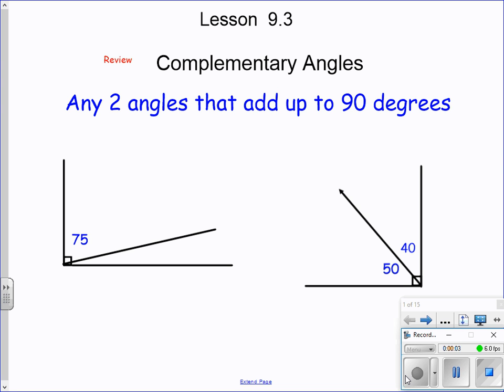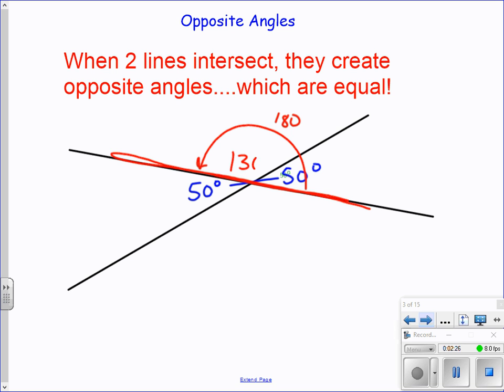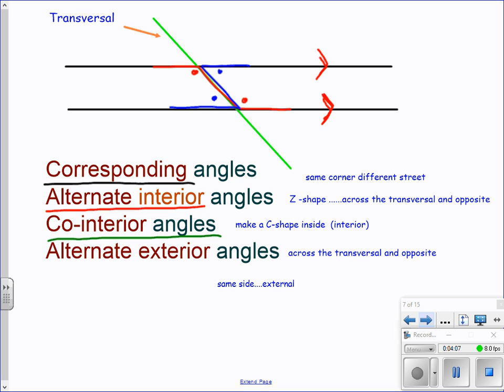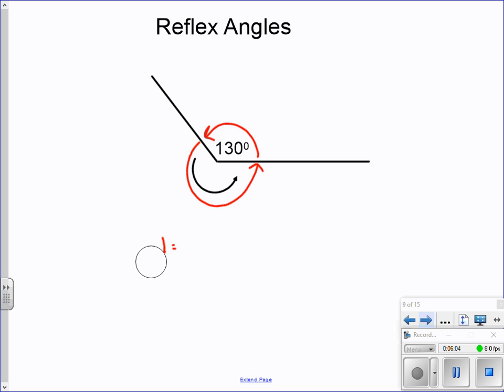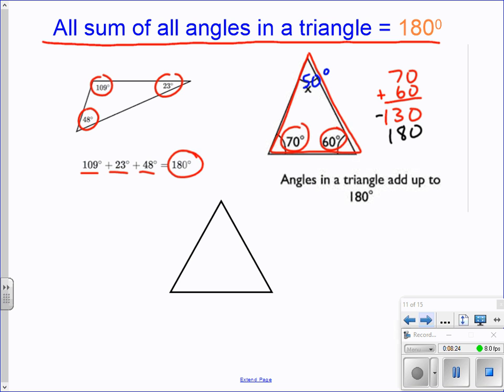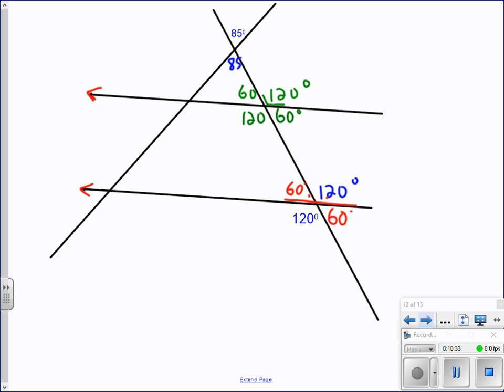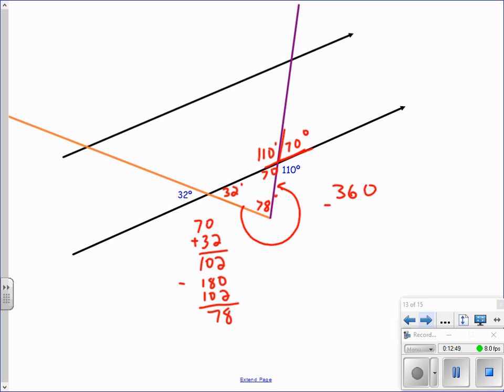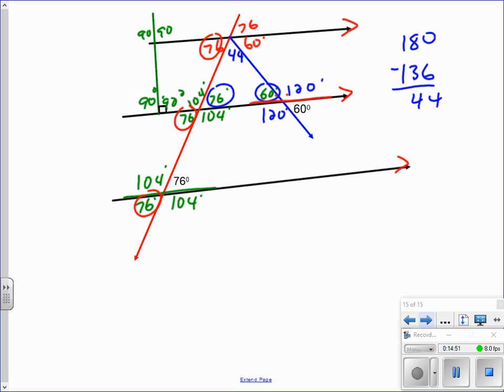9.3 Angles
Congruent, adjacent, reflex angles.